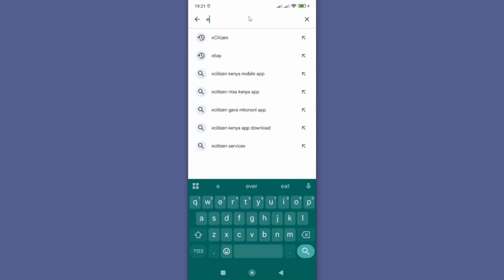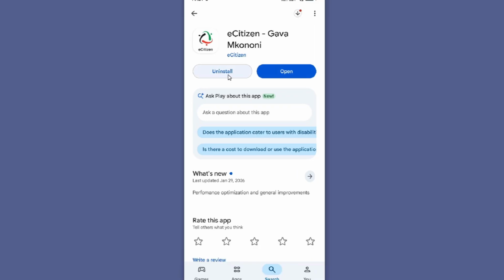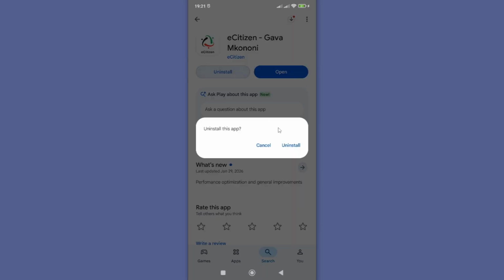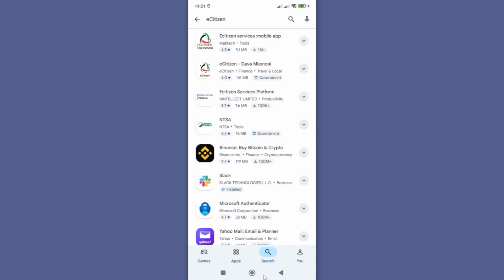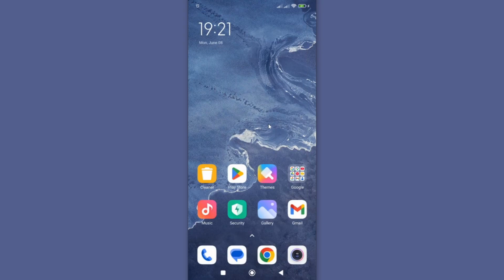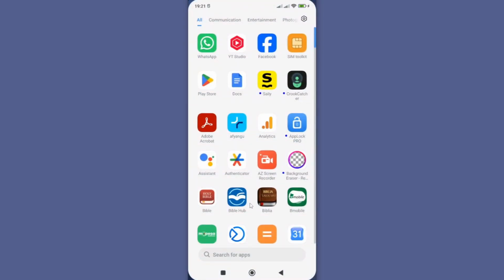How To Uninstall Ecitizen App From Smartphone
In this video, you’ll learn how to uninstall the eCitizen app from your smartphone quickly and easily. Whether you no longer use the app or want to free up storage space on your device, this step-by-step guide will show you how to completely remove the eCitizen app.

📌 What you’ll learn:

How to locate the eCitizen app on your smartphone
How to uninstall the app on Android devices
How to remove app data and free up storage space
What happens after uninstalling the app
Tips for reinstalling the eCitizen app if needed

Follow this simple tutorial to uninstall the eCitizen app from your smartphone and keep your device organized and running smoothly.